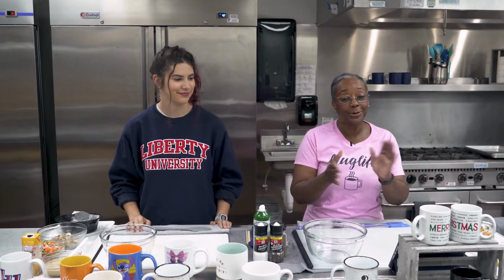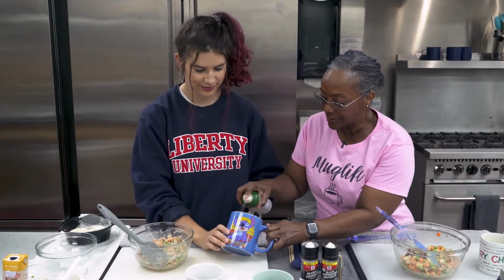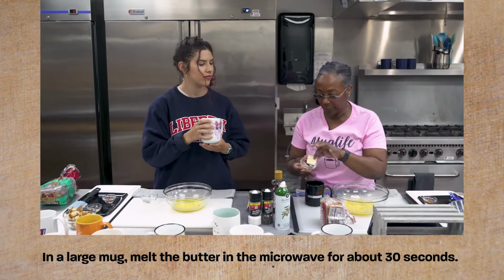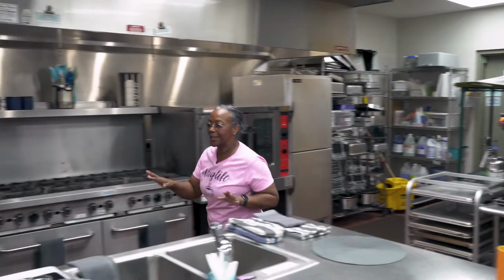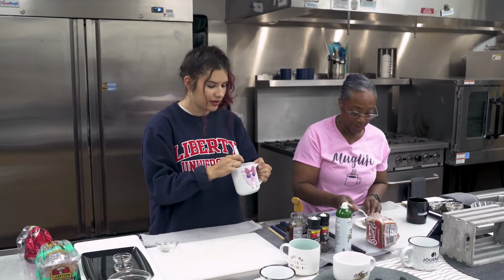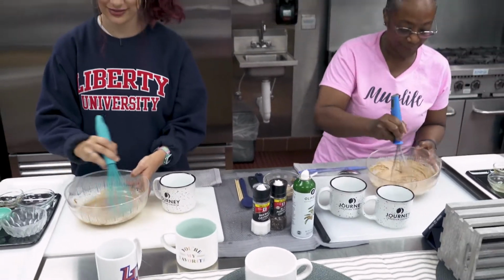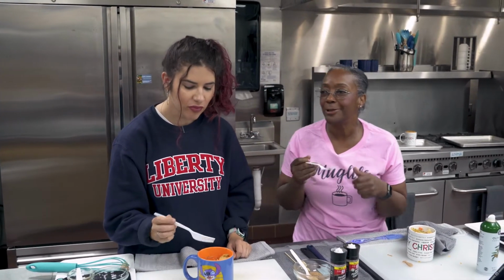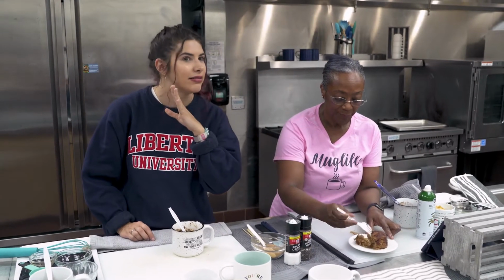Cooking with Chef Stacy: 3 Delicious Mug Recipes!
Today's theme is "Living The MugLife!" These simple mug recipes are perfect for college students or for those who are always on the go. So today we have our Children's Ministry Resident Melissa Papirio in the kitchen to help out! Chef Stacy is committed to making food a part of our faith journey!

MUG CHICKEN POT PIE:
• 1 10-1/2 oz can cream of chicken soup
• 1/2 10 oz bag frozen mixed vegetables, thawed OR 5 oz canned vegetables, drained
• 1 tsp garlic powder
• 1 small rotisserie chicken, meat shredded, skin and bones discarded
• 1 can Pillsbury Grands biscuit dough

MICROWAVE MUG FRENCH TOAST:
• 2 slices of bread or use cinnamon swirl bread
• 1 egg
• 1 tbsp butter
• 1/2 tsp cinnamon
• 1/2 tsp vanilla extract

SNICKERDOODLE SNACK CAKE:
• 1/4 cup + 2 tbsp wheat flour or unbleached all-purpose flour
• 2 tbsp sugar
• 1/4 tsp baking powder
• 1/2 tsp cinnamon
• 1/4 tsp sea salt
• 1/4 cup almond milk, at room temperature (or milk of your choice)
• 2 tbsp dairy free or unsalted butter, melted and cooled
• 1/2 tsp pure vanilla extract
For layering/topping:
•1 tbsp sugar
ˆ1/4 tsp cinnamon